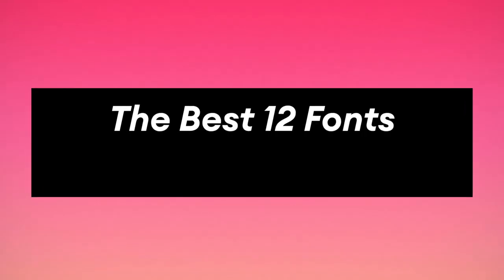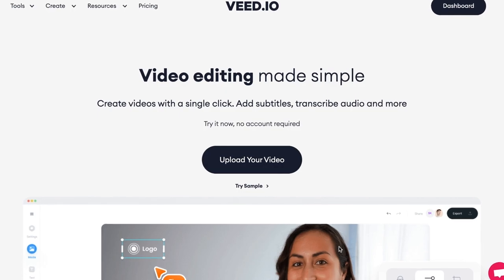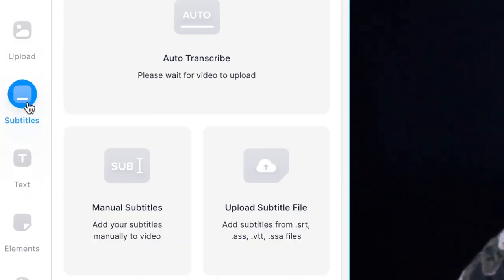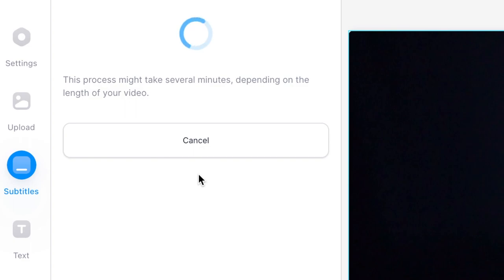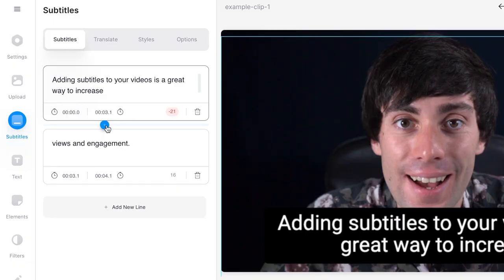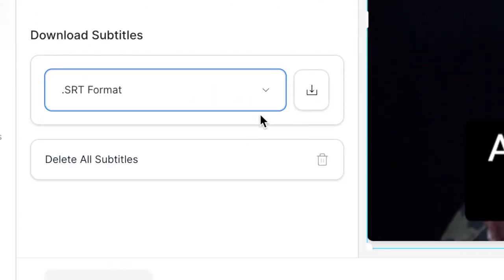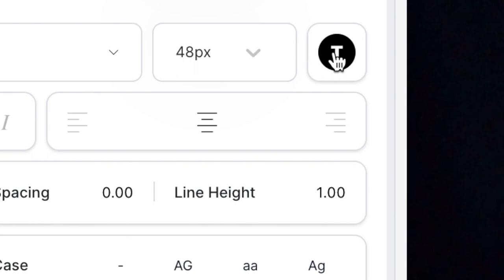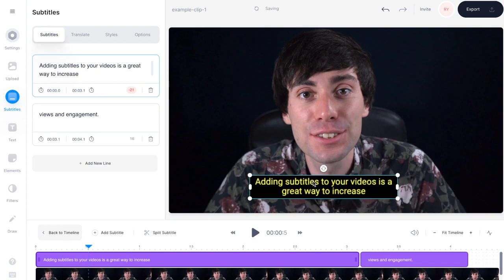Top 12 FREE Subtitle Fonts for Video Editing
Discover the best FREE fonts for your video subtitles using VEED’s online video editor.

In this simple editing tutorial, we cover the processing adding automatic subtitles to your video and the best 12 fonts you should be using. This video will run through our 9 favourite free to use options, which are available as standard with most video editing software. We also cover 3 premium fonts, which are available to download online.

Best Fonts for Video Subtitles - Step by Step:

00:00​ Intro
00:09 How to Auto Generate Subtitles
01:03 Top 9 Free Fonts for Subtitles
02:43 Top 3 Paid Fonts for Subtitles
03:12 Editing Subtitles with Veed

Good luck!

Ryan & VEED.IO